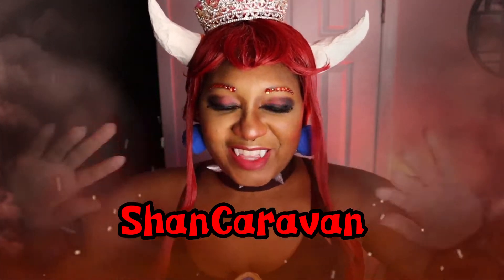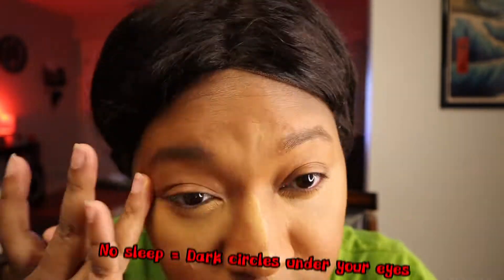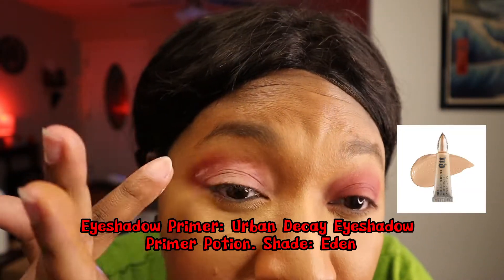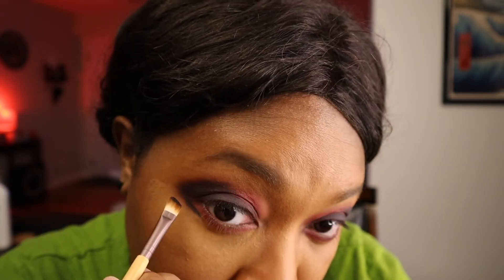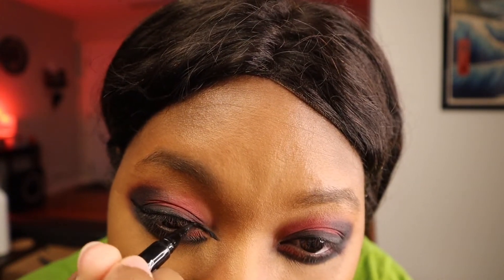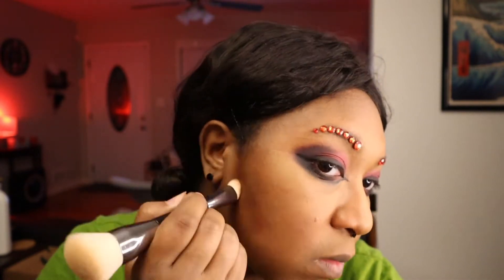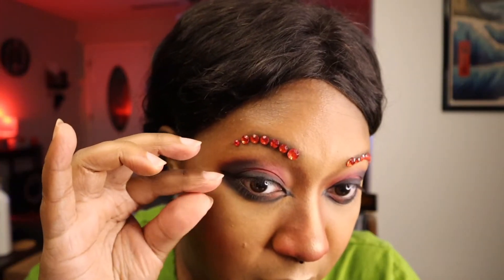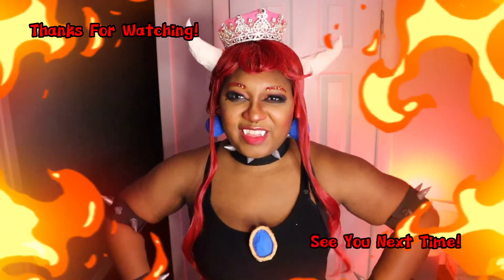Bowsette Cosplay Makeup Tutorial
Things are heating up with this smoky eye makeup tutorial for my Bowsette cosplay. Products used listed below.

Chapters:
00:00 Foundation
00:45 Eyes
02:32 Glitter Brows
02:55 Contour
03:45 Lips

Products:

Foundation: Bobbi Brown Skin Long-Wear Foundation SPF 15. Shade: Almond

Concealer: Tarte Shape Tape Contour Concealer. Shade: Tan-Deep-Sand

Eyeshadow 1: ColourPop Pressed Powder Eyeshadow. Shade: Unknown red color

Eyeshadow Primer: Urban Decay Eyeshadow Primer Potion. Shade: Eden

Eyeshadow 2: TooFaced Eyeshadow. Shade: Noir

Eyeliner: Sephora Colorful Wing-It felt Liner. Shade: Little Black Dress

Contour: Huda Beauty Tantour Contour and Bronzer Cream. Shade: Medium

Highlighter: Bobbi Brown Highlighting Powder. Shade: Bronze Glow

Blush: Black Radiance Blush. Shade: Warm Berry

Lashes: Eylure London Eyelashes. Style: Grand Glamour (Eylure London Eyelash glue)

Lipstick: NYX Soft Matte Lip Cream. Shade: Monte Carlo